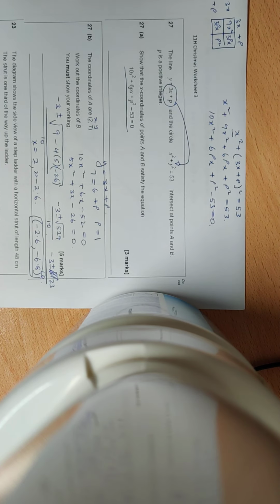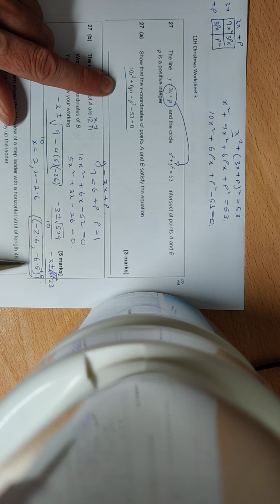Christmas Worksheet 3 Solutions